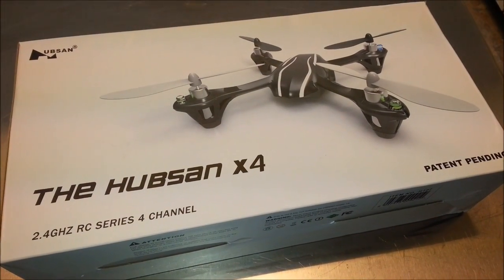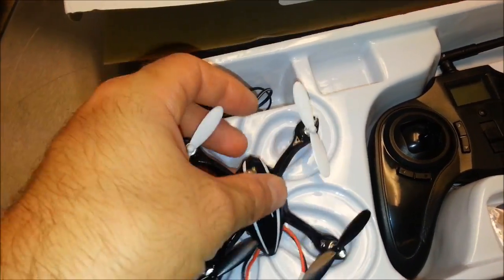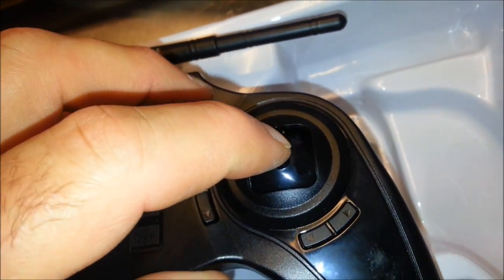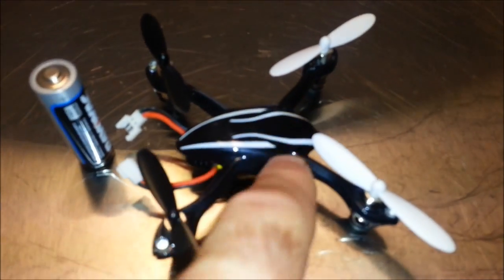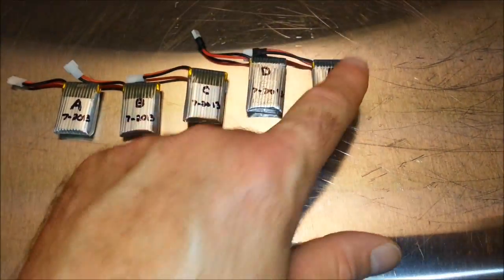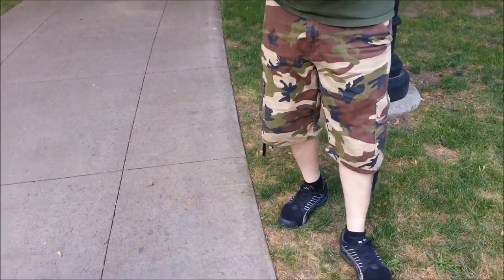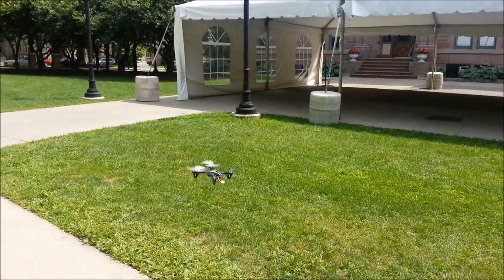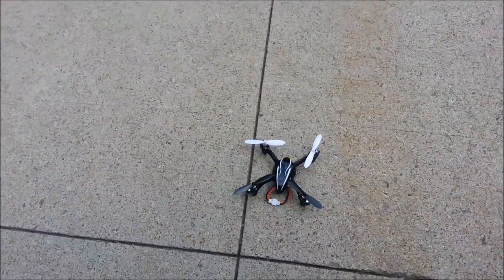Hubsan X4 H107L quick review and flight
This my new little quad from Hubsan!  It is the second version that they have released of this model and they have made some improvements.  They have added rubber feet, lowered the amount of space between the props and the motors and they have added lights!  I wanted to show you close up how this quad looks and try to help you get a feel for its size.  I have flown the X4 for a dozen or so times and I am really happy with its performance and build.  If you are looking in to buying a small quad this is it.  I hope you enjoy the video and find it useful.